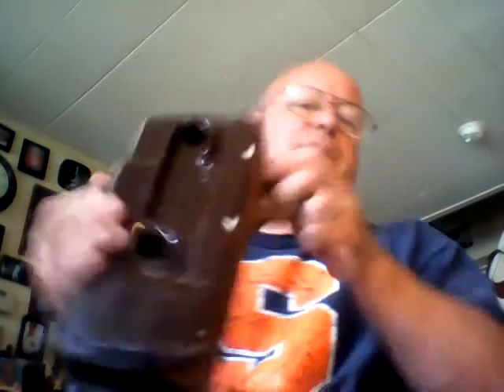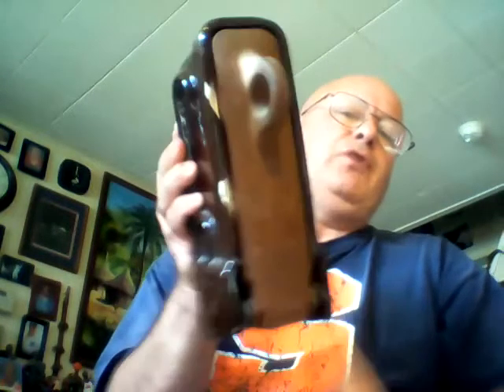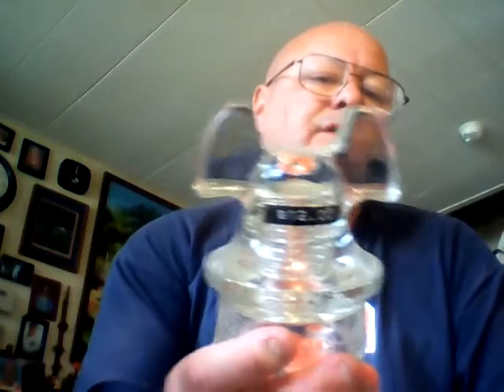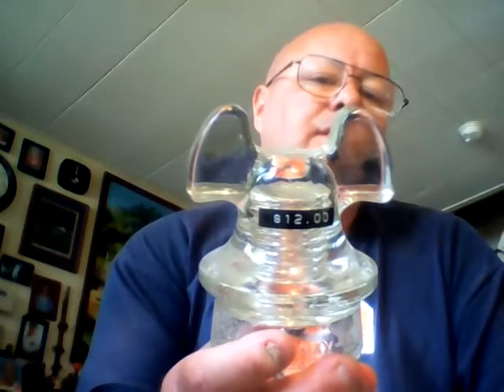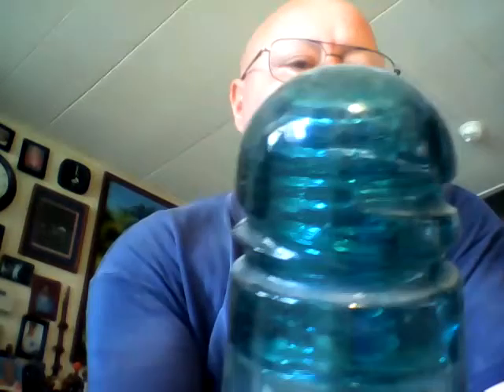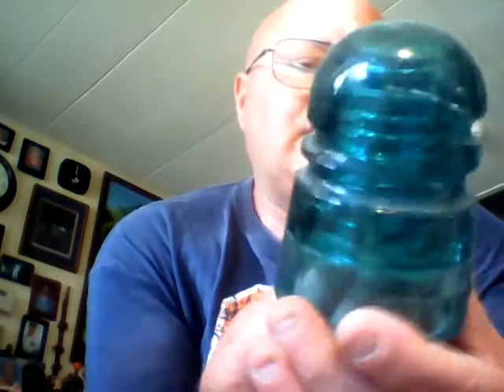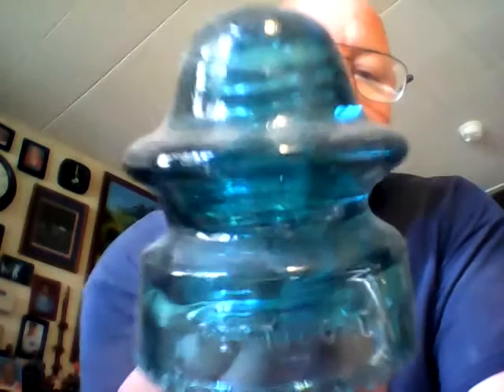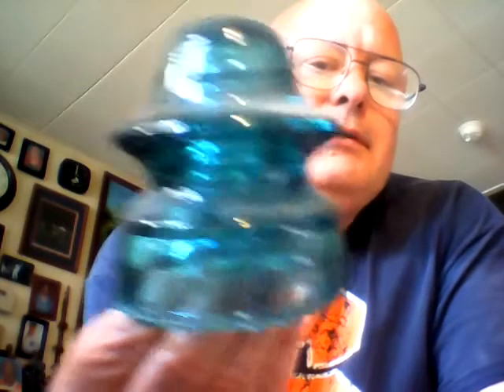antique vintage insolaters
insolaters